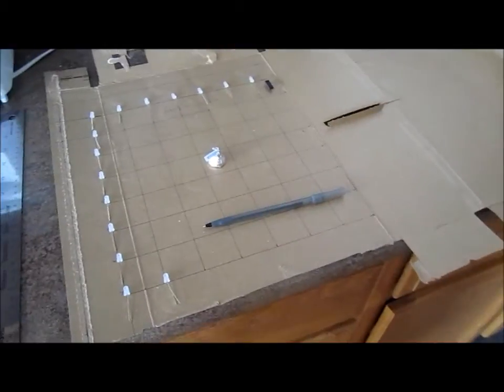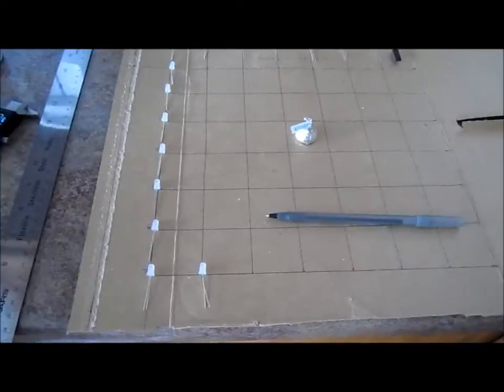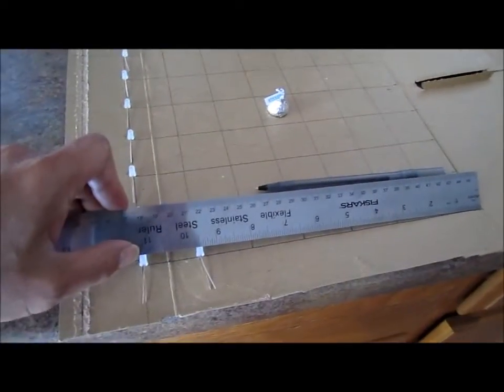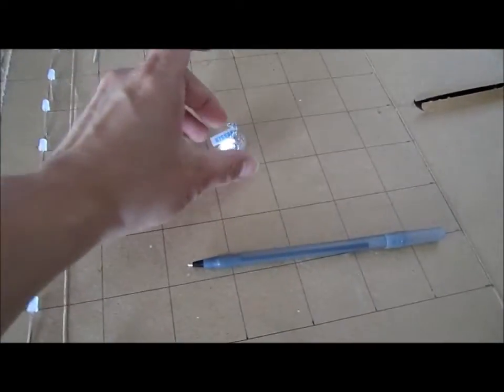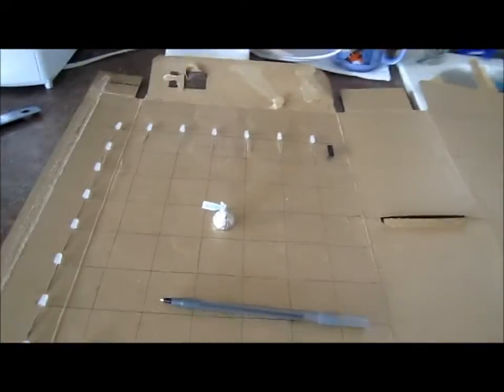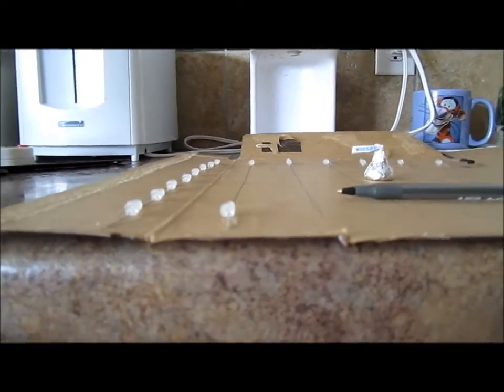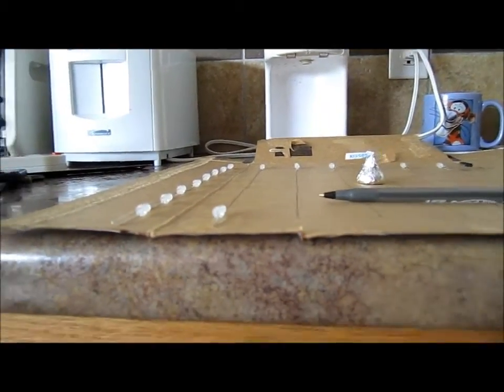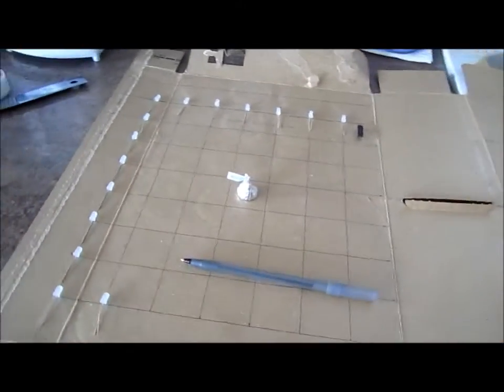8x8x8 Blue LED Cube part 2 - Look at the size of that thing!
Visualizing the spacing between the LEDs